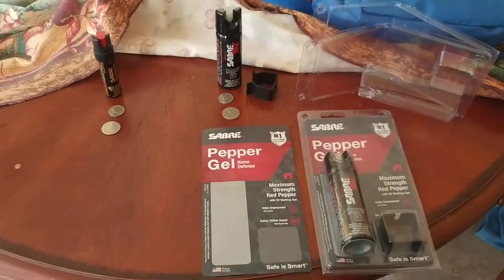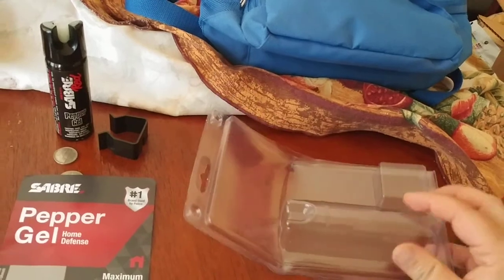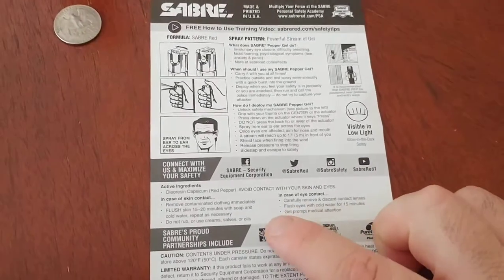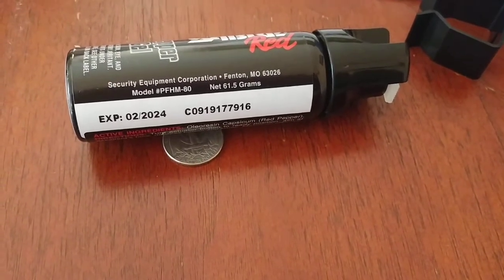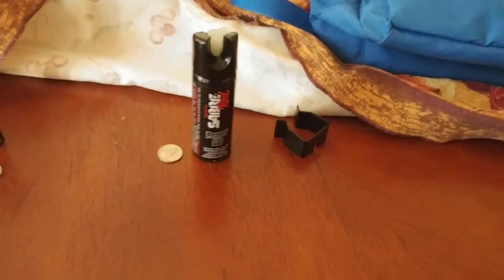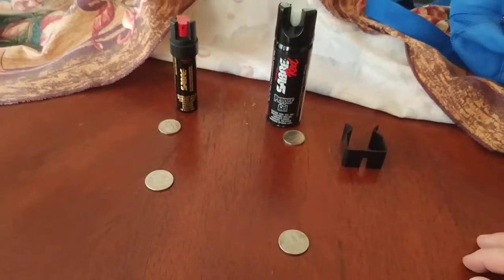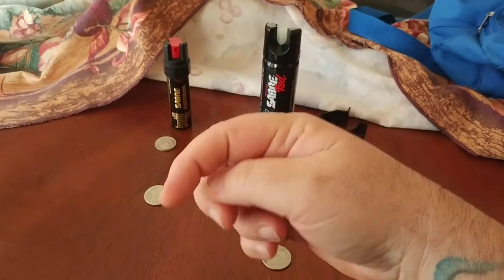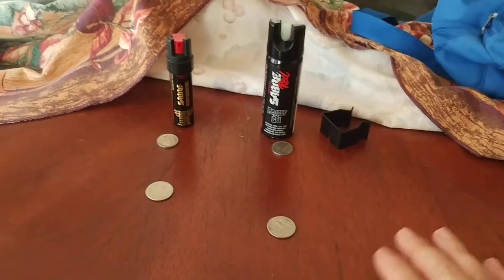147. self defense Pepper Spray Gel comparison non lethal sabre Home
SELF DEFENSE
Compact Pepper Spray

Pepper Spray Bracelet

Self Defence Hair Clips

Car Window Breaker Bracelet

Protection Keychain

Multi-Tool Keychain

Multitool Bracelet

Tactical Wallet

Concealed Carry Purse

Eberlestock Backpacks

Ultralight Backpack

Assault/Day Pack

Tactical Messenger Bag

EDC Essentials
Sunscreen

Pocket Penlight

Cnoc Vecto

MSR dromedary

TomShoo Stove

Utensil set

Silky Saws

Mora HD

Bradford Guardian

Esee 6

Esee 4

Esee Knives

1.8 cord

Fleece Socks

Long Sleeve

Down Jacket

Polarized Goggles

Individual Wipes

Flushable Wipes

Microfiber Cloth

Ihealth PT3

PT3 Case

Temperature Gun

Pulse Oximeter

Israeli Bandage

Abdominal Pads

Emergency Blanket

MOTORCYCLE AUTOMOTIVE
Tire Pressure Gauge

Tire Inflator

Battery Tender

2000 AMP Jump Starter

1500 AMP Lithium Jump Starter

120-Watt Power Inverter

OUTDOOR WEAR
Polarized Glasses

Polarized Goggles

Neck Gaiter

Fleece Socks

Fleece Base Layer

Down Jacket

MOTORCYCLE TOURING GEAR
Eberlestock Backpacks

Ultralight Backpack

Assault/Day Pack

Poncho Liner

15 degree Sleeping Bag

Sleeping Pad

LiteFighter Fido

LiteFighter 1

Alps Mountaineering

3 Season Tent